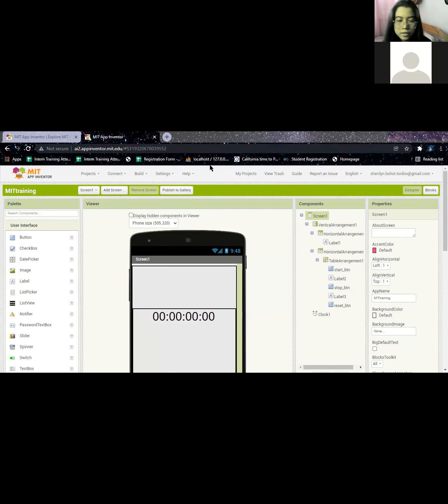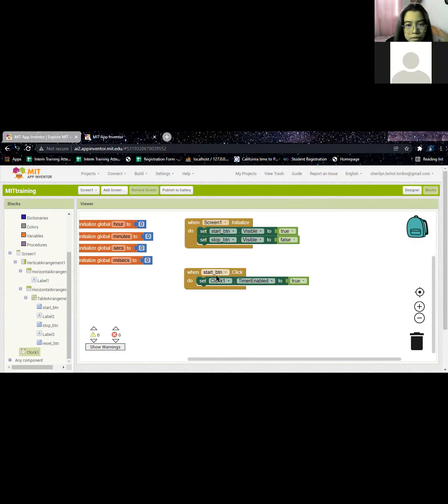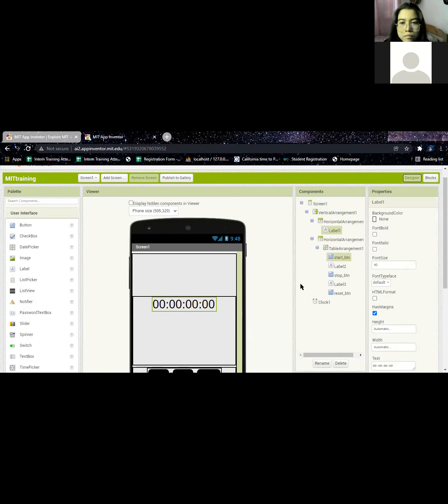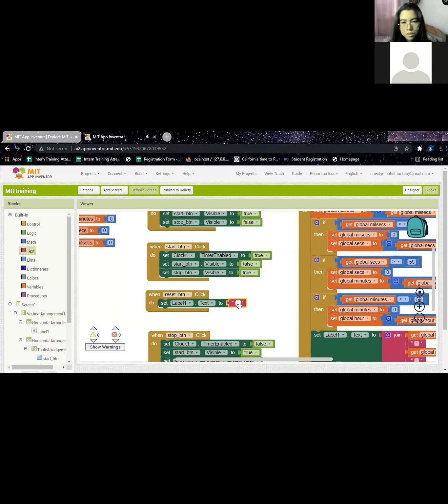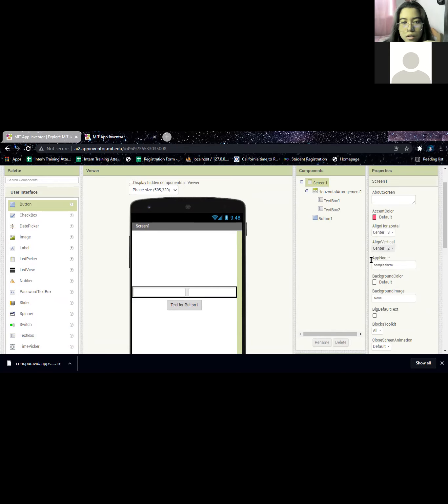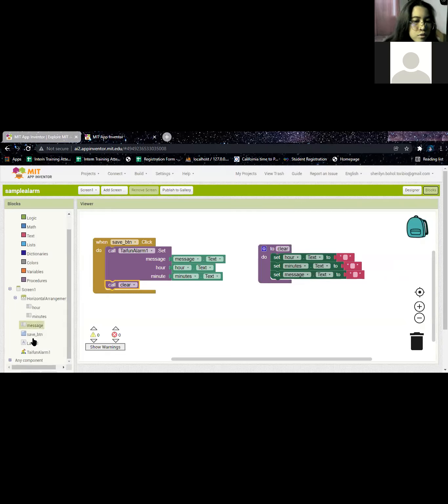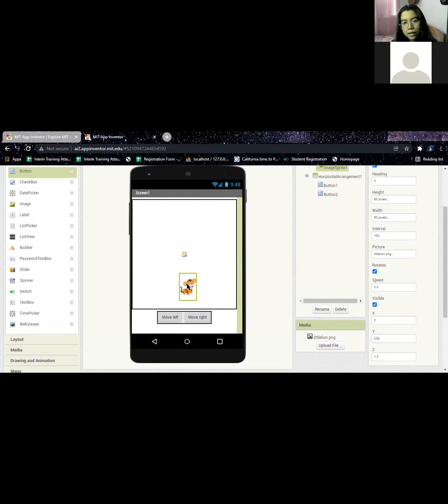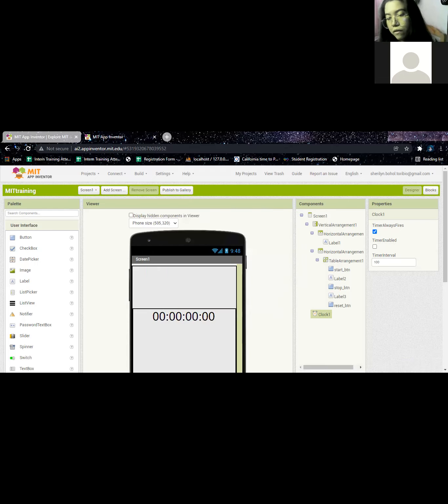MIT App Inventor Session 2